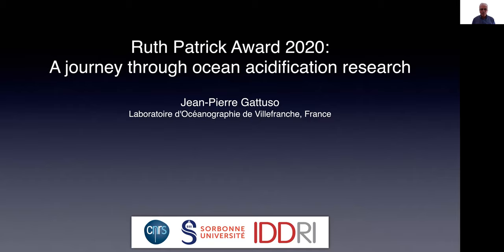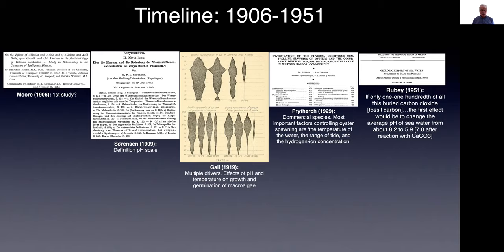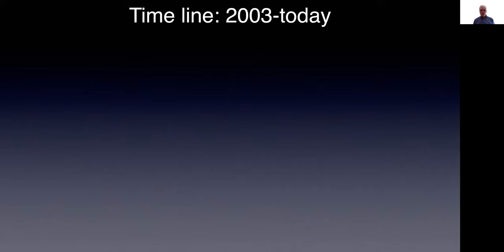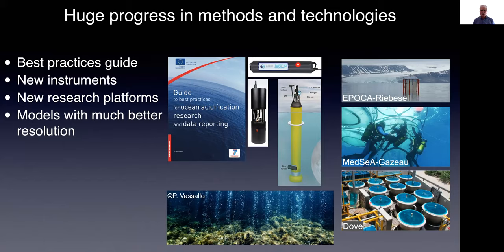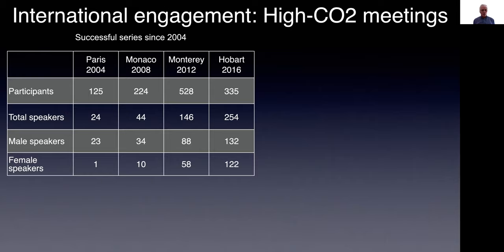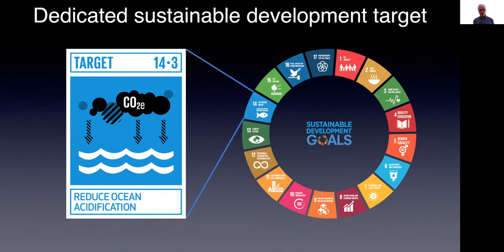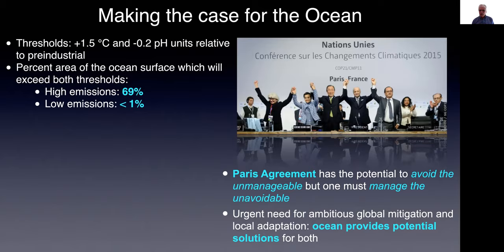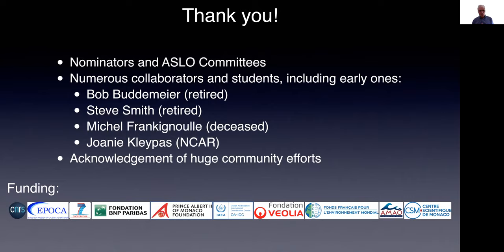2020 Ruth Patrick Award to Jean-Pierre Gattuso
ASLO presents the Ruth Patrick Award each year to a scientist whose research leads to the identification, analysis and/or solution of important environmental problems. ASLO is pleased to award the 2020 Ruth Patrick Award to Jean-Pierre Gattuso for his leadership in, and commitment to, addressing ocean acidification. This acidification is due to increasing carbon dioxide in marine waters driven by fossil fuel emissions and represents a major threat to marine biodiversity. Dr. Gattuso’s research is providing the scientific basis and best practices to advance  experimental research and solutions to solve this important challenge. Gattuso is CNRS Senior Research Scientist at Sorbonne University and the Institute of Sustainable Development and International Relations.